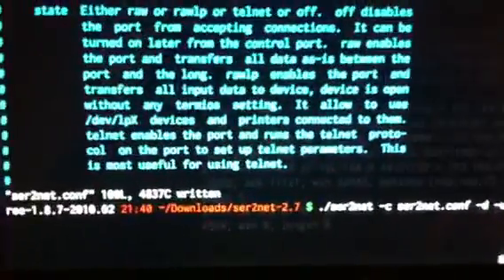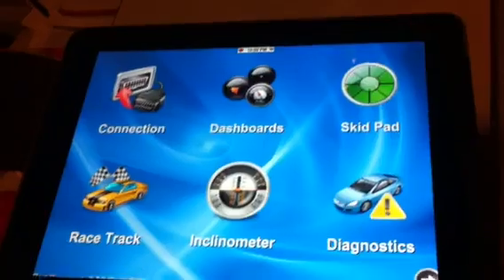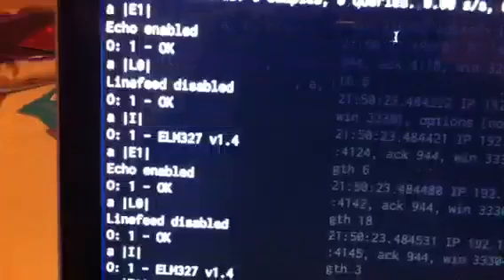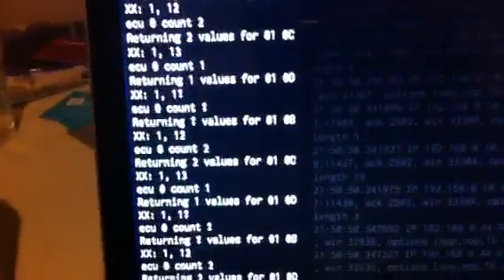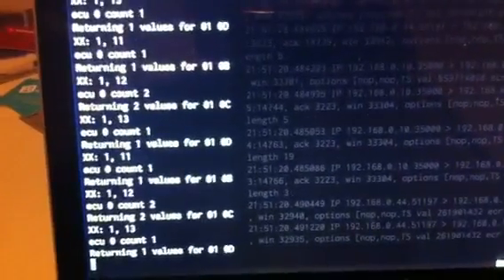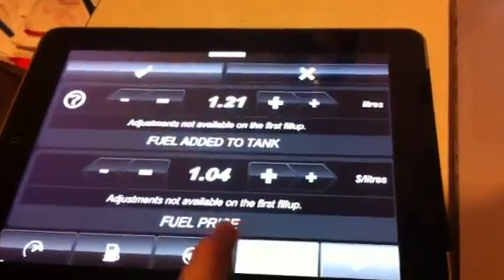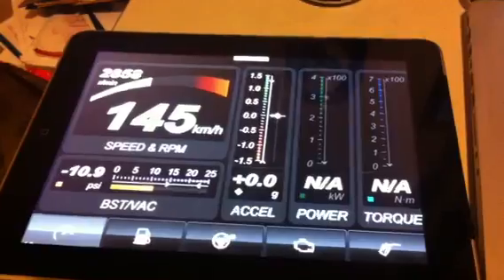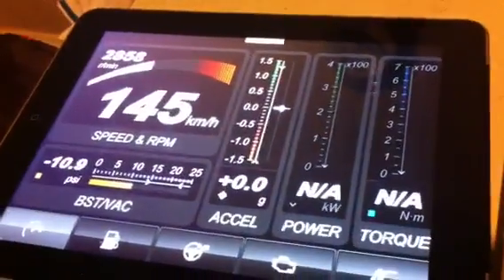OBD2/ELM327 Simulator working with Dash Commander on the iP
It a quest to get Dash Commander working on my Mitsubishi Cars (Magna, Legnum) which don't speak standard OBD protocols that devices like the ELM327, PLX WiFi, etc understand - I tried to make an ELM327 emulator, which I can then make speak the Mitsubishi protocol to translate between the two.

Finally after some months, lots of e-mail to plamer engineer support, dumping, sniffing, success!

Based on obdsim, i implemented some more protocol stuff etc to get it to work with Dash Command.. so now I have a working base I can work on the Mitsubishi side of things and then marrying them together.